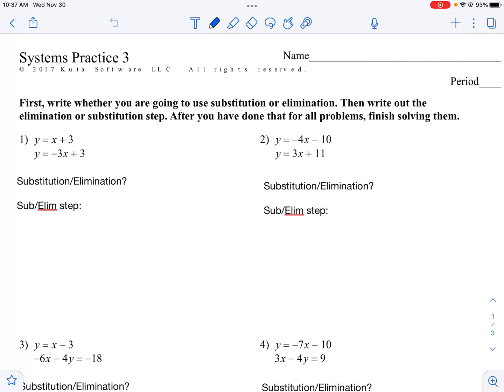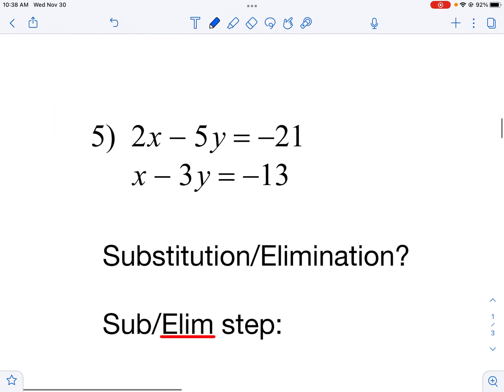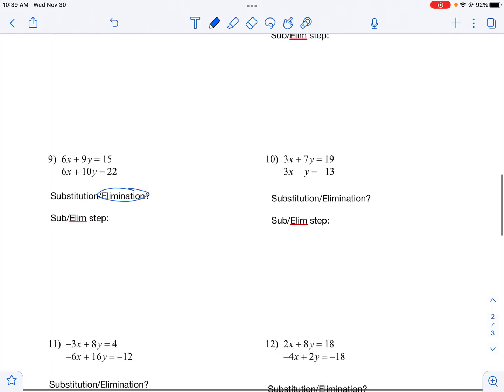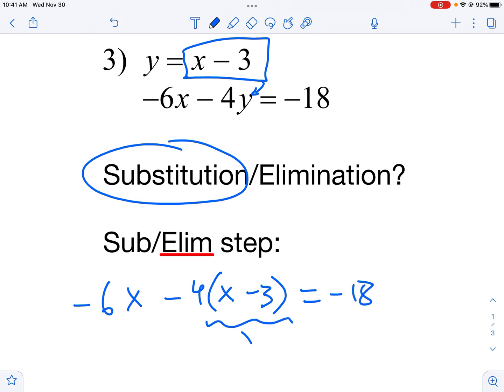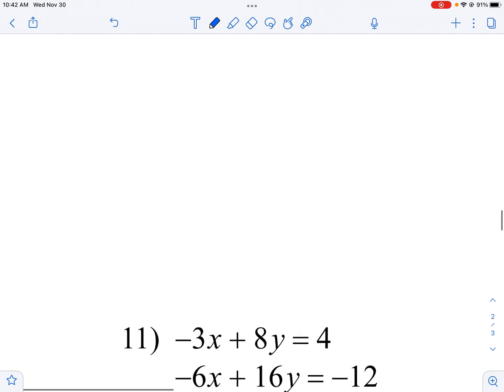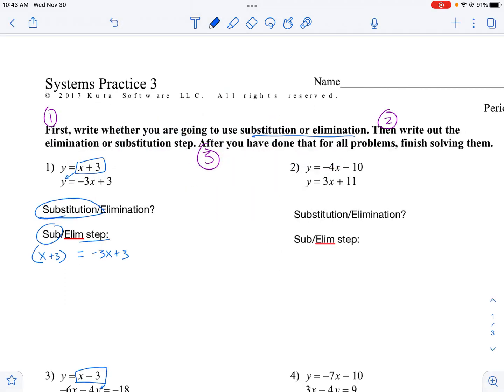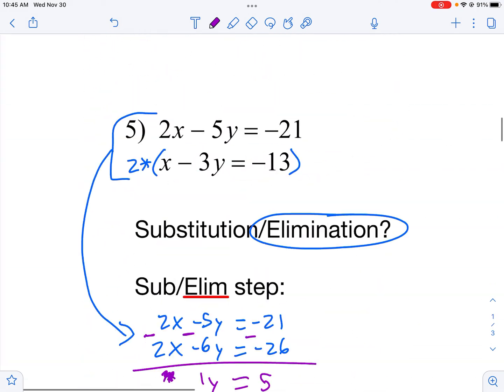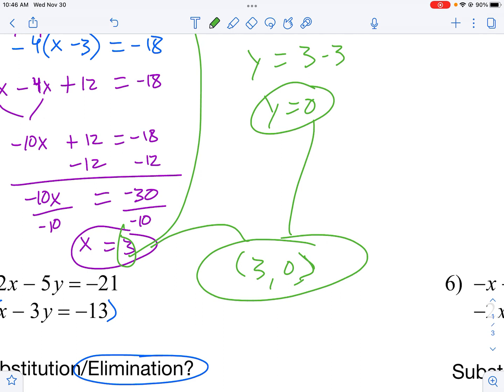Systems Practice 3 Lesson